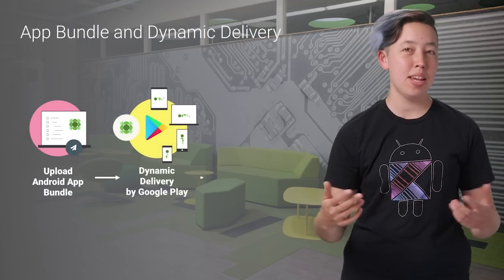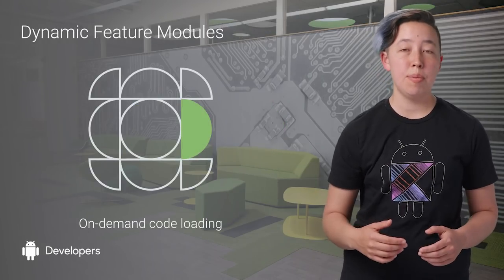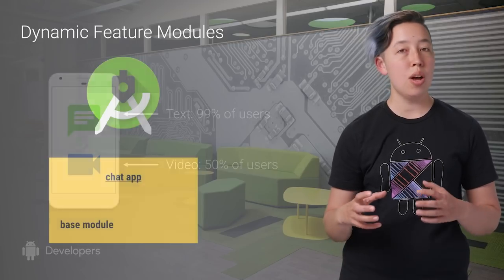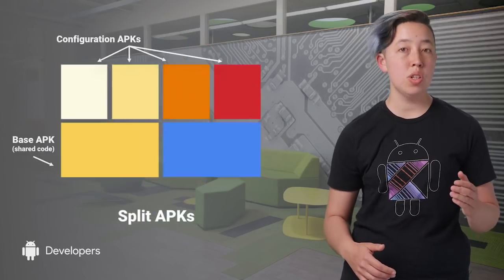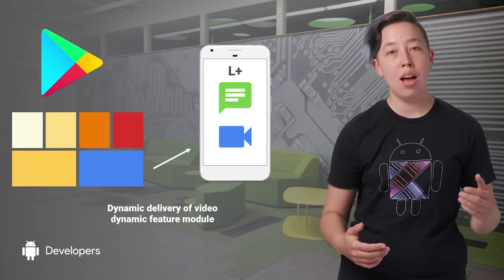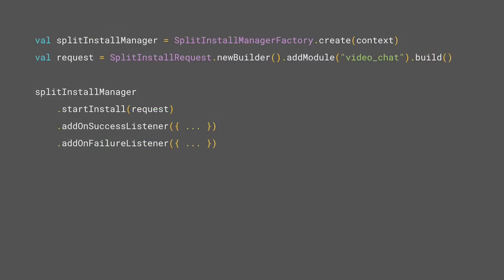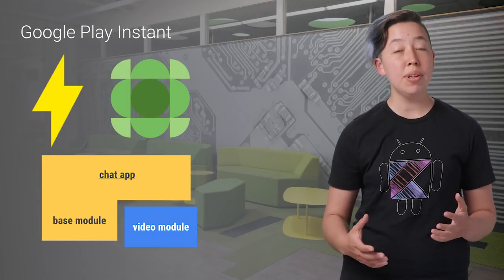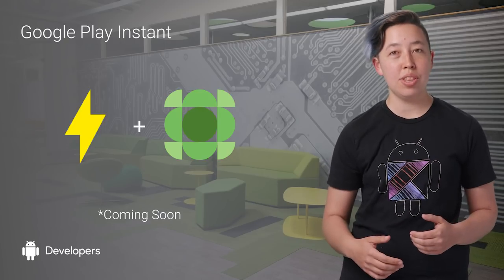Deliver features on-demand with dynamic features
Android App Bundles are a simpler upload format to manage and deliver smaller APKs for users. They also enable on demand delivery of features via dynamic features and the Google Play Core library. Using the library, you can define specific modules which get loaded on demand; only when your users need them.